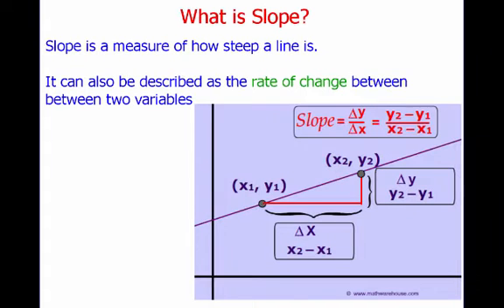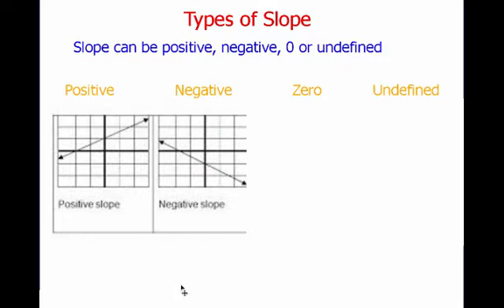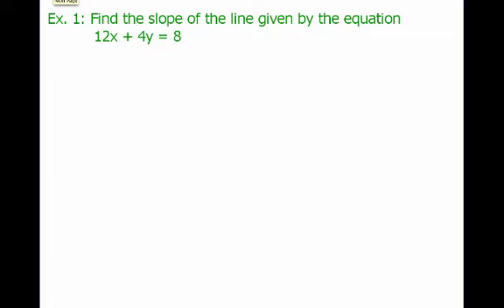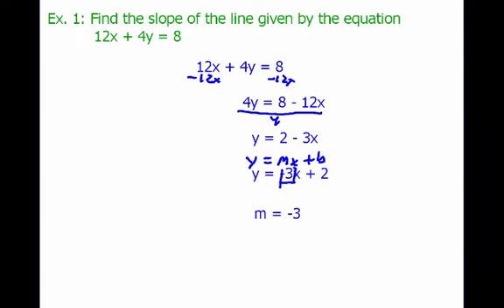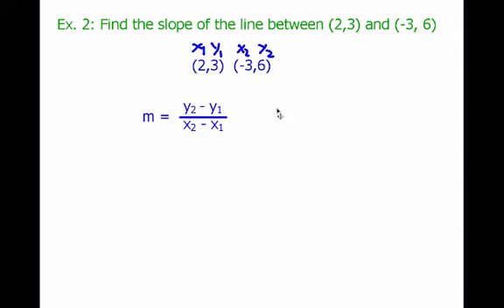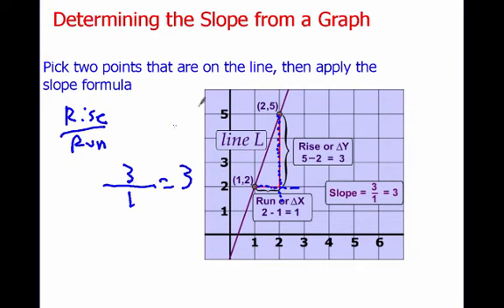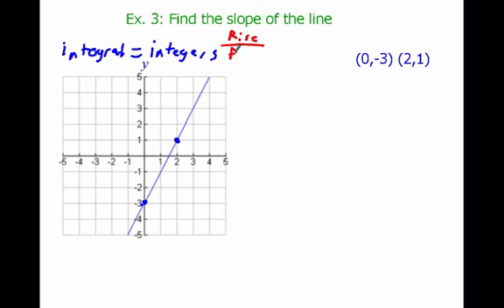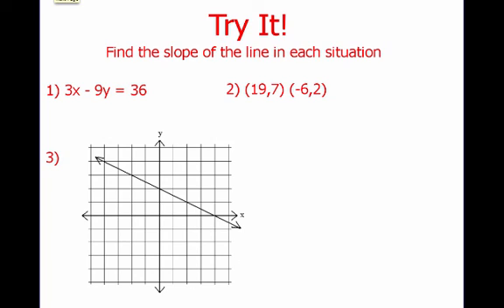Slope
This video describes the method for find the slopes of lines given an equation, graph or pair of points